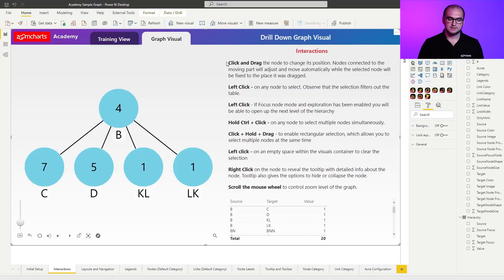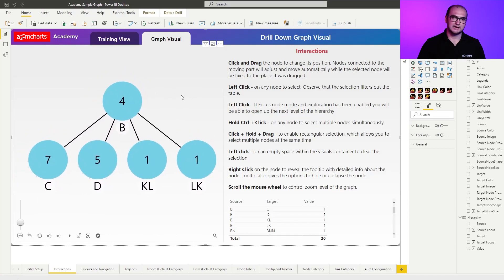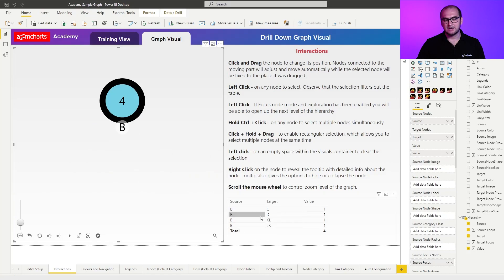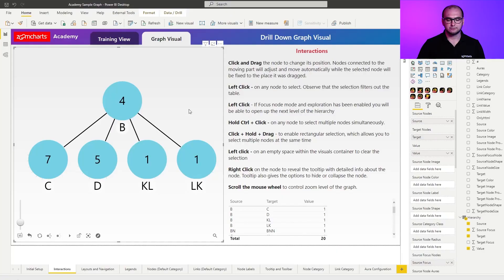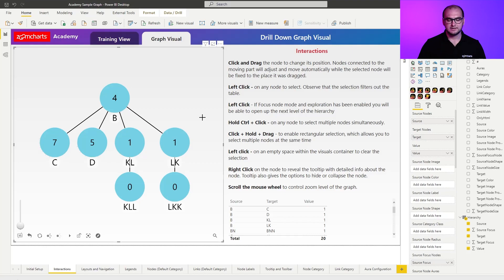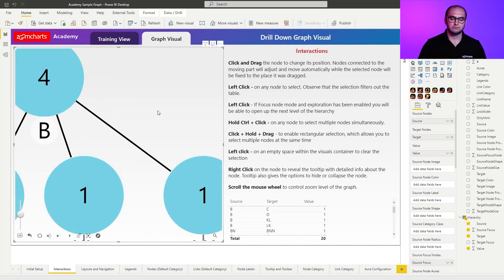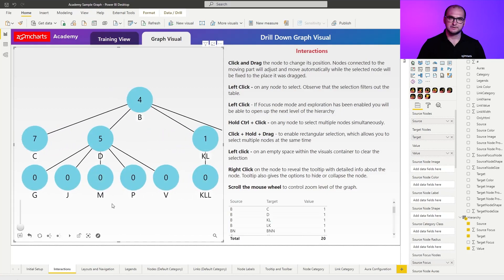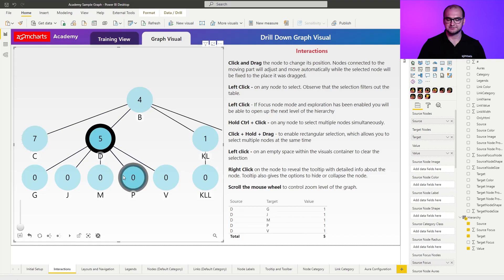Graph Interactions Power BI Tutorial: Drill Down Graph PRO | Part 4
This Power BI tutorial Part 4 explains all the available user interactions offered by Drill Down Graph PRO – panning, zooming, filtering, node selection, tooltip activation, and more using the Power BI graph visual.

🔍Explore more: all Drill Down PRO visual tutorials can be found in ZoomCharts Academy

CHAPTERS
0:10 - Dragging the Visual
0:49 - Single Selection
1:15 - Multiple Selections
1:50 - Zoom
2:00 - Expand and Collapse Nodes